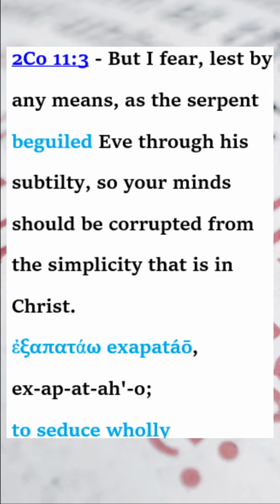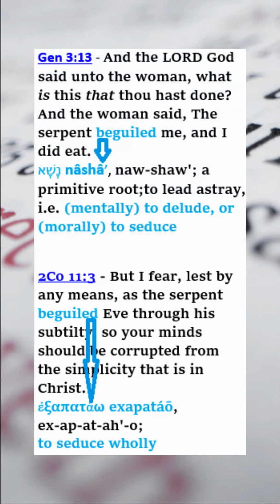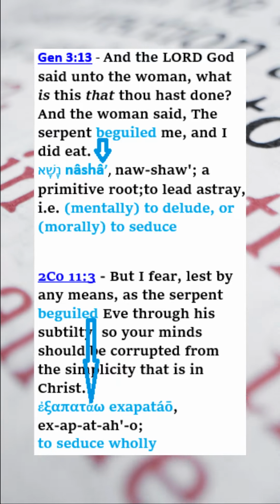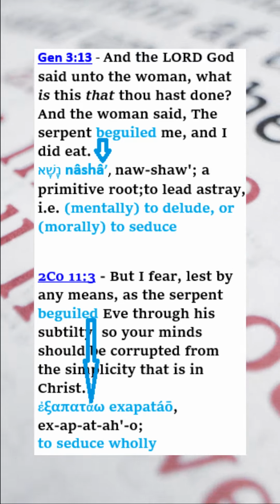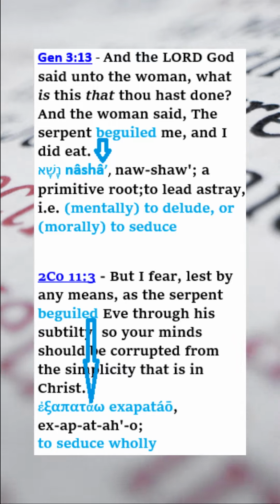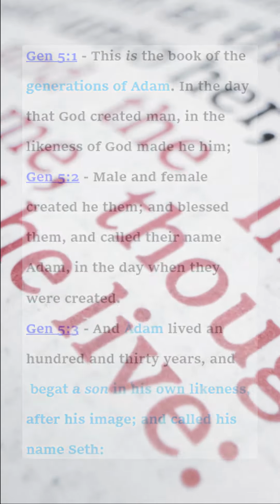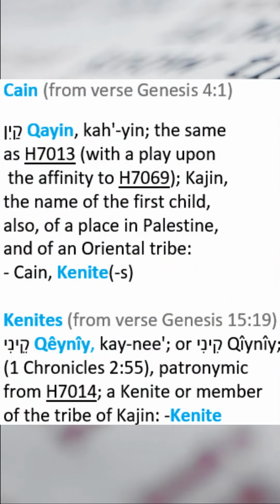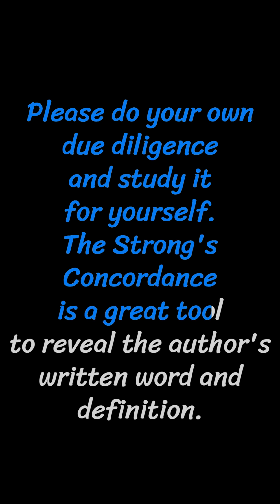Eve Beguiled?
Word study on the translated words for 'beguiled' as used in the KJV of the Bible.  Motivated by Pastor Arnold Murray RIP